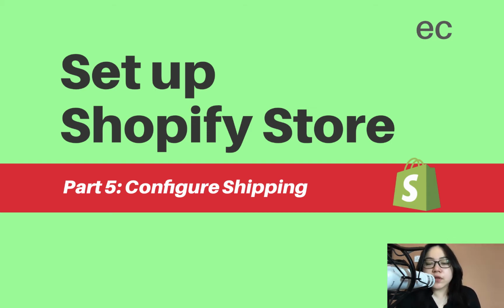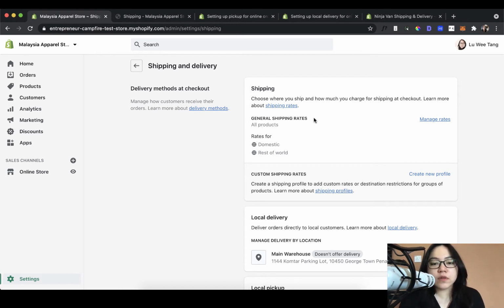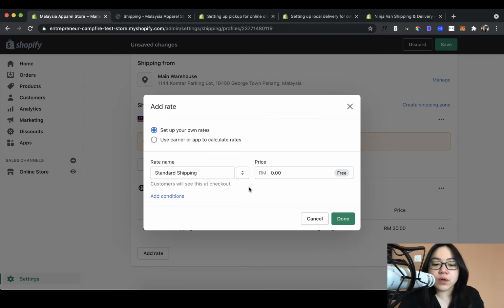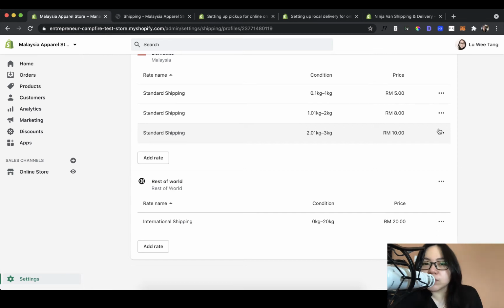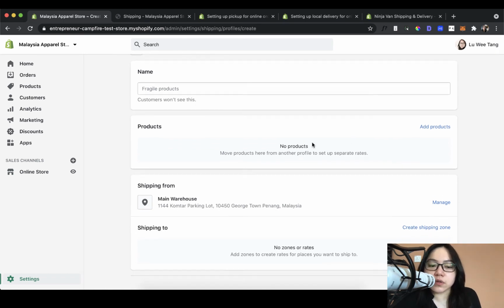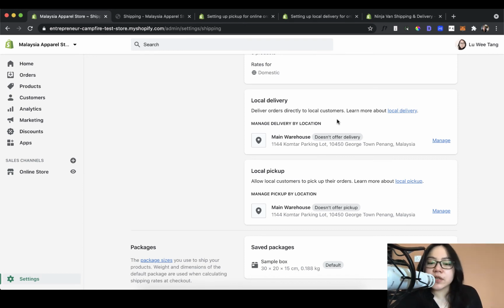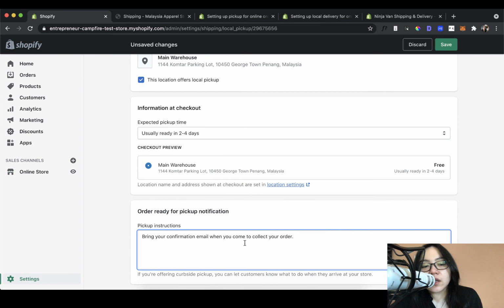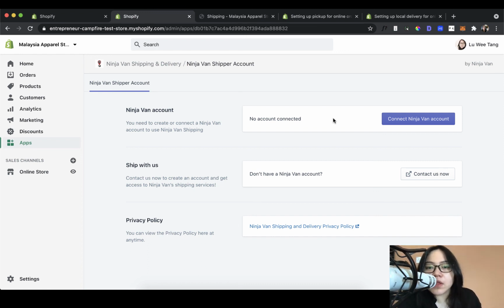Shopify Tutorial for Malaysian Sellers (2021) - Part 5: Set up Shipping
🌟Get help for your Shopify store🌟
My setup and consulting service:

Have you ever wanted to start your own Shopify store in Malaysia? Then, follow along with my Shopify tutorial series and get your store set up one step at a time.

This is Part 5: Set up shipping for your e-commerce store on Shopify
0:36​ - Ways to set up shipping in Shopify (manually or using an app)
2:24 - Steps for setting up shipping fee in Shopify manually
5:48 - Setting up standard shipping in Shopify manually
17:28 - Setting up a custom shipping profile in Shopify manually
21:05 - Setting up local delivery
24:16 - Setting up local pickup
28:22 - Setting up shipping via logistics partner app

Best for e-commerce sellers, offline to online sellers and e-commerce enthusiasts!

Useful resource from Entrepreneur Campfire:
Courier Companies in Malaysia